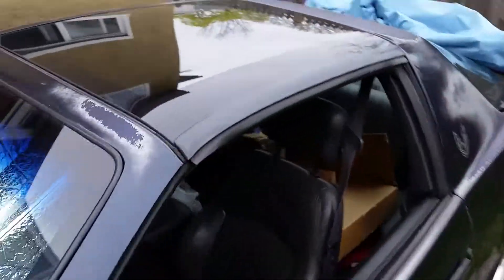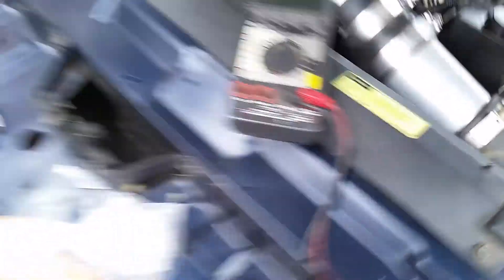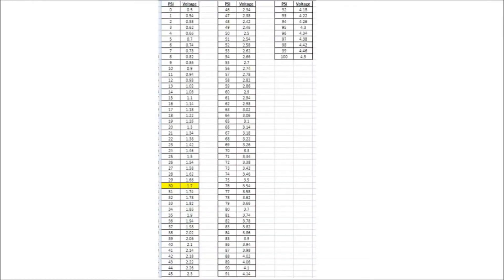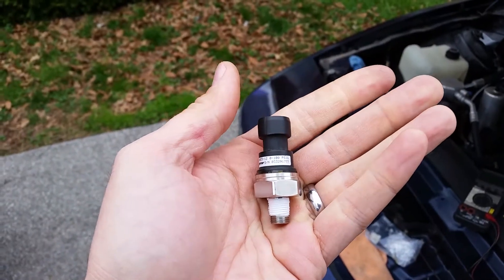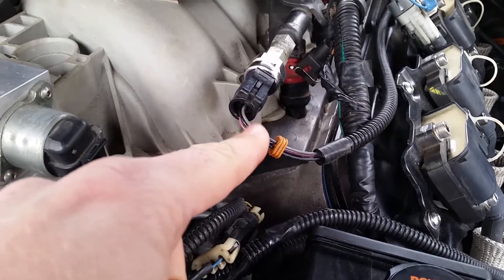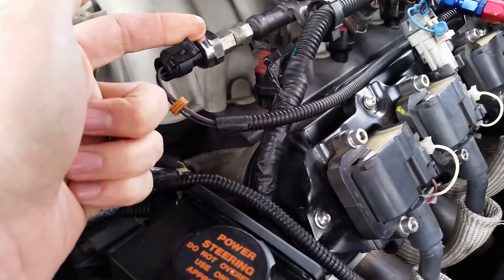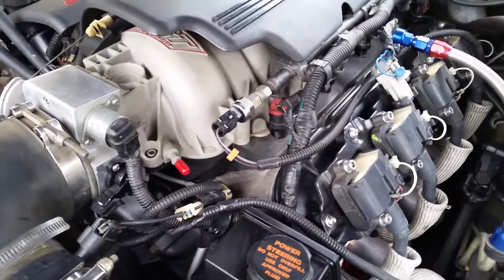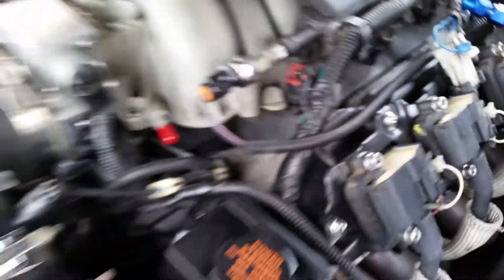Testing A Pressure Sending Unit - Autometer Sender Replacement with Aftermarket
Today we take a look at testing a pressure sending unit.  More specifically an Autometer Phantom series gauge and sender.

To summarize, my gauge started reading low a few years back.  Ive had it unhooked and used a liquid filled gauge on the fuel rail to make sure things were working.  With tuning coming up, I wanted to be able to watch it from the driver's seat.

This video will tell you how to check the output of the sender.  After that, you can either buy the autometer sender...or one of the MUCH cheaper alternatives.  Ill put the link to the one I got below!

Any questions please ask away!